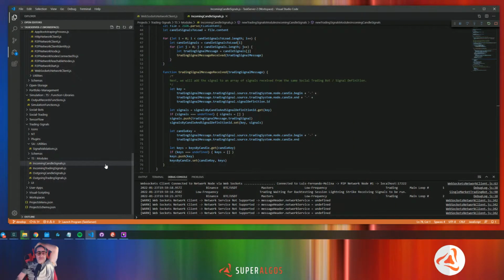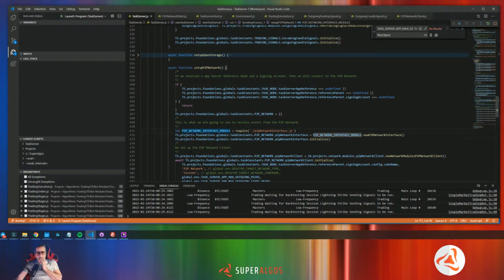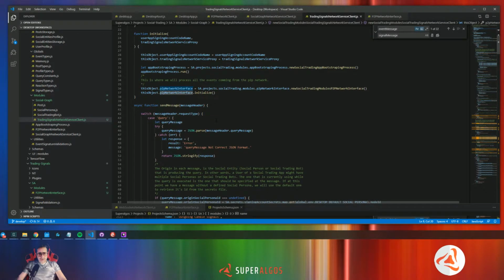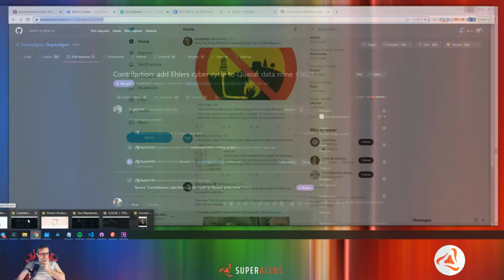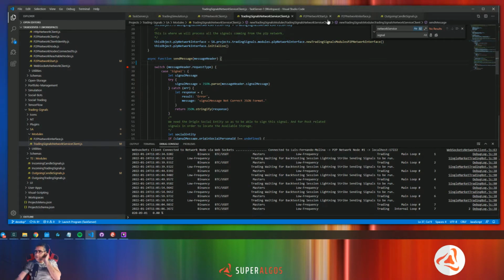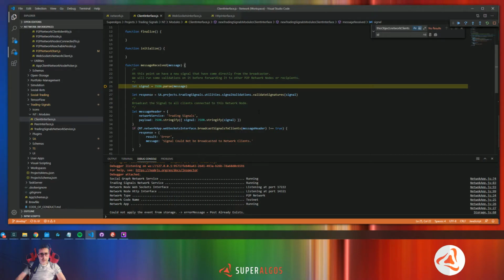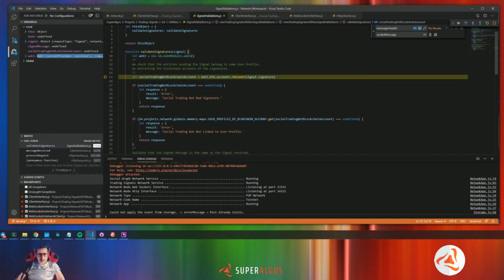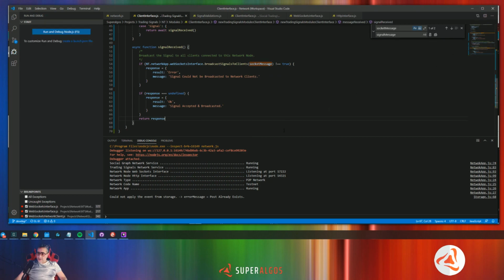Coding Session -Trading Signals E.27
At this video Luis implements the Trading Signals Network Service Client and debugs the outgoing signals through it.